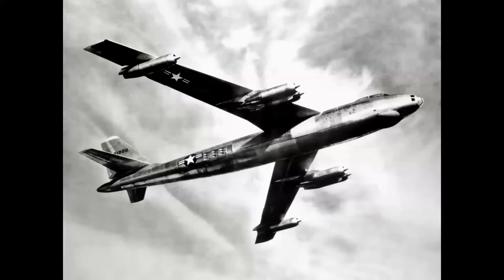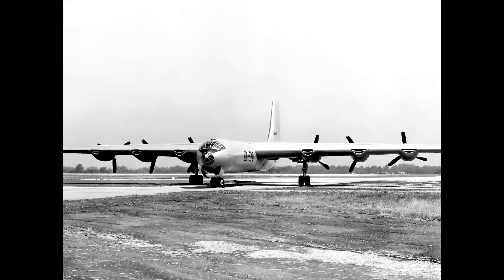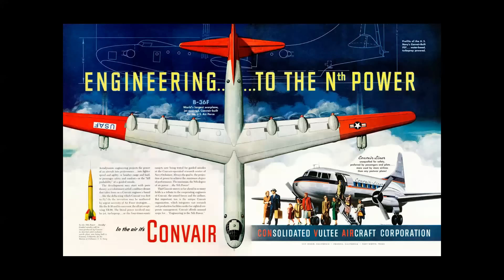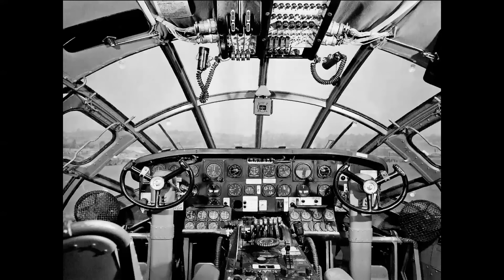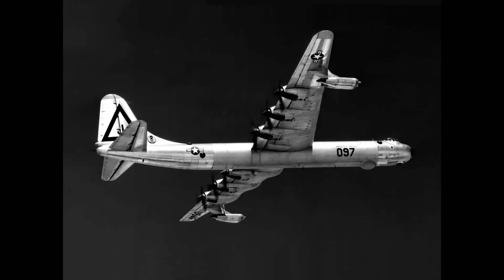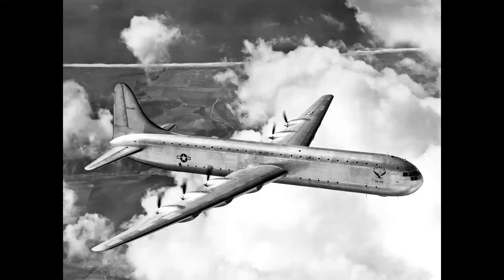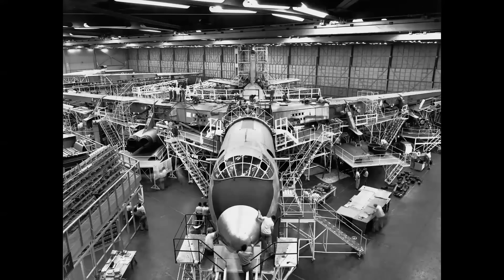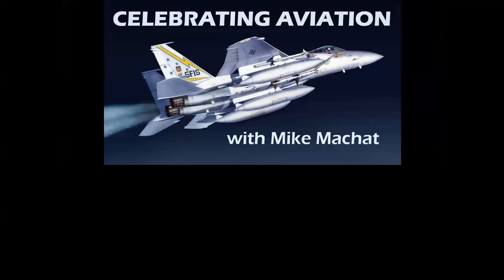CONVAIR B-36 - Story of the Strategic Air Command's Masive Cold War Peacemaker!